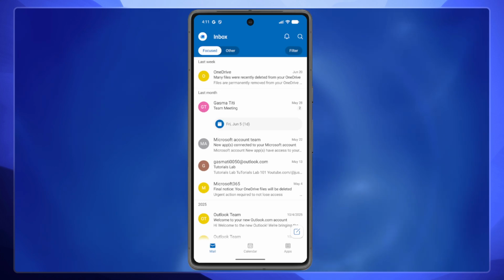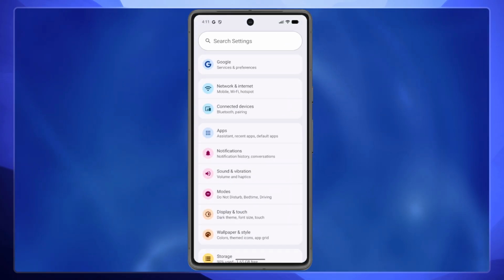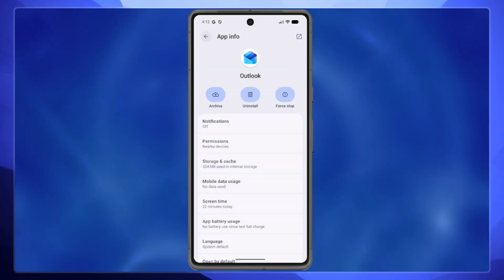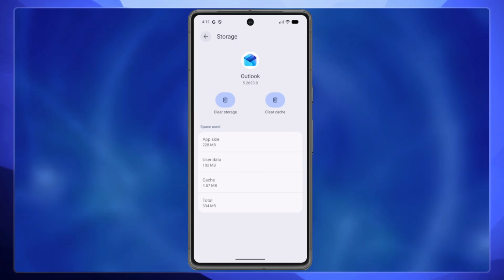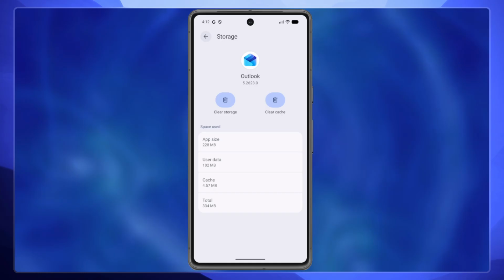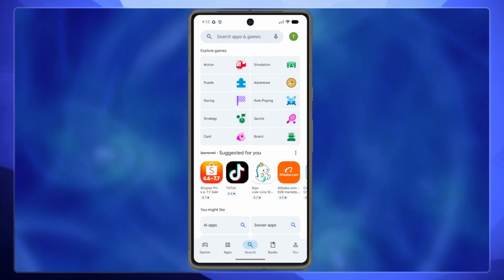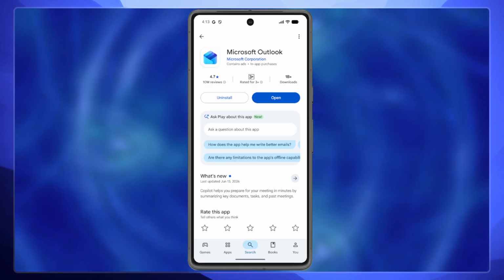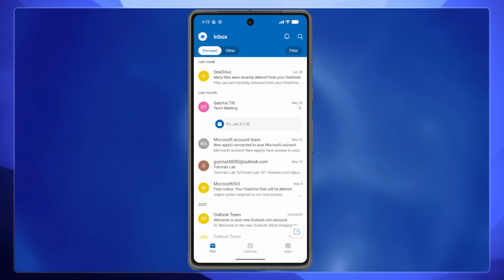How To Fix Outlook Login Error On Mobile | Tutorial 2026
By the end of this video, you’ll know fix Outlook login issues on mobile, troubleshoot Outlook sign in error, resolve Outlook app login problem, Outlook mobile authentication failed, why can't I log into Outlook, steps to fix Outlook login, how to solve Outlook app sign-in, Outlook email login not working phone, common Outlook mobile login errors, solve Outlook account login issue, guide to fix Outlook mobile login, getting Outlook mobile app login help